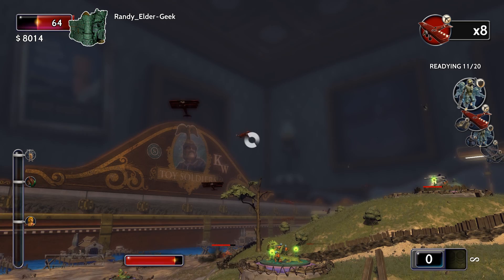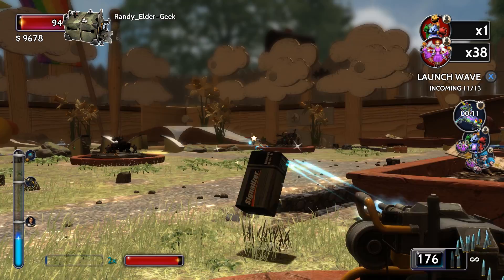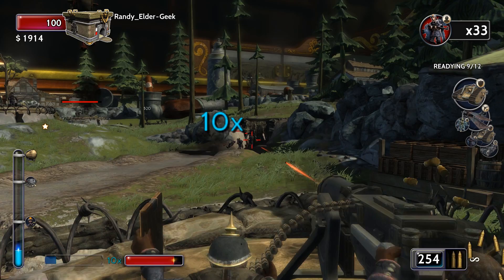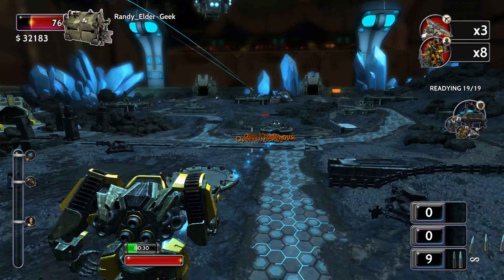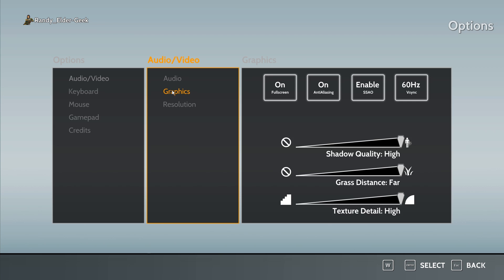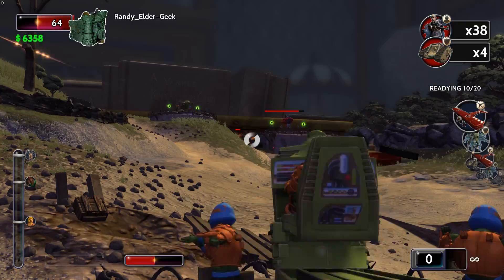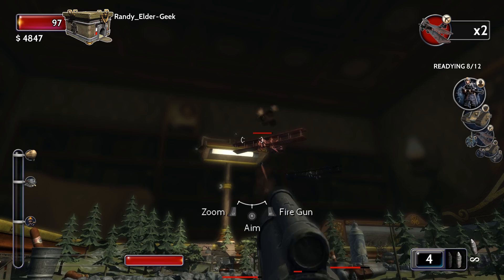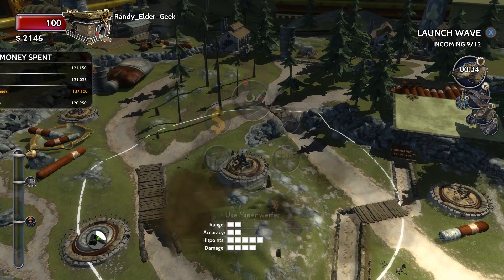Toy Soldiers: War Chest Video Review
Outro music from this episode is from Chrono Trigger: Music for Twenty-Five Games

Randy's PC specs:
i7 @ 3.4
16 GB of RAM